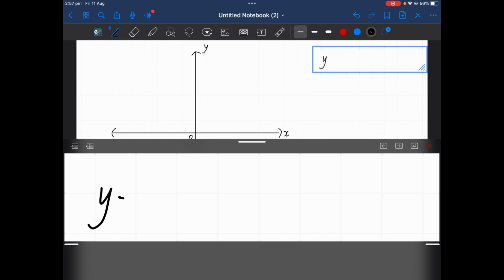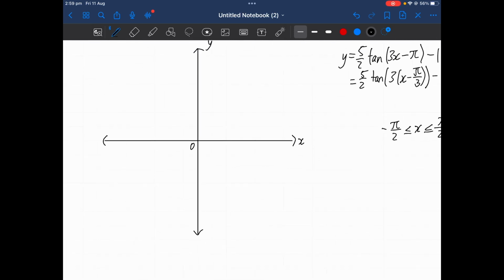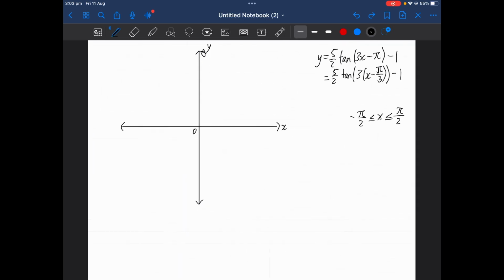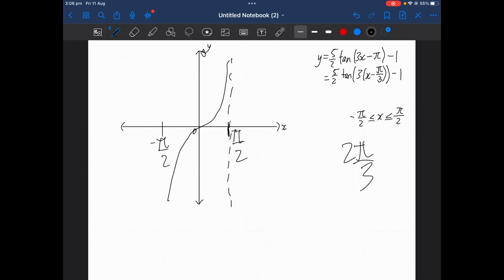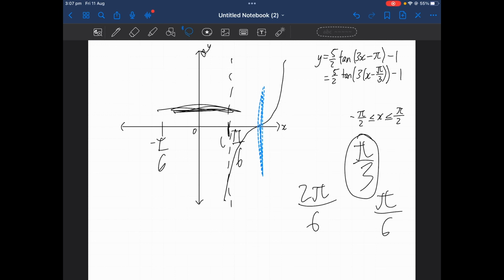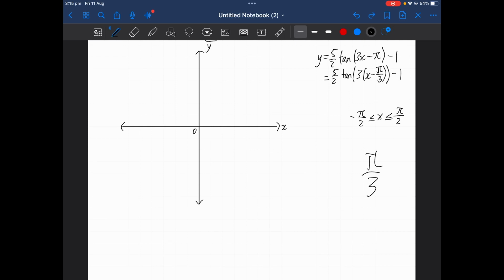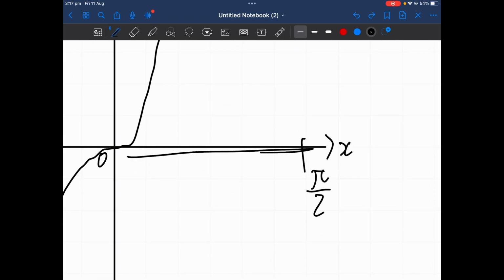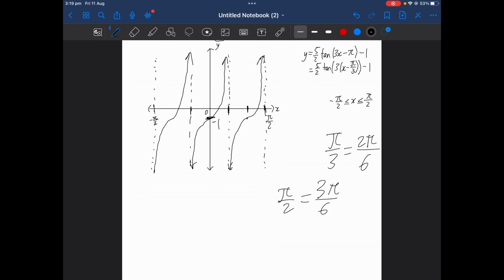Trig graph (tan)